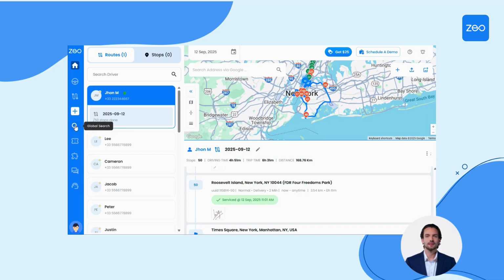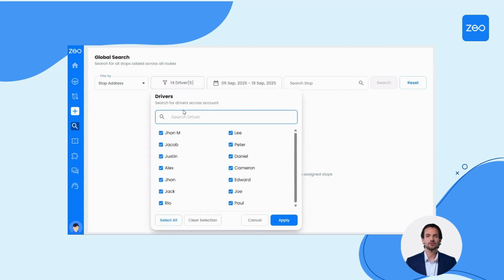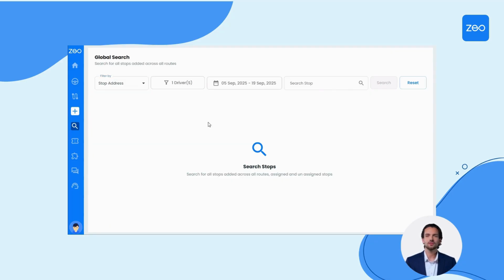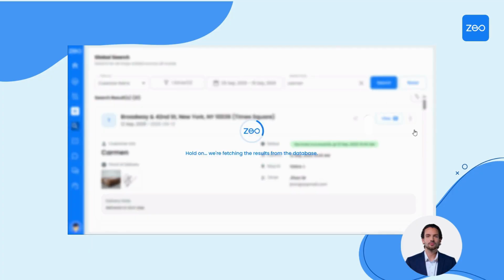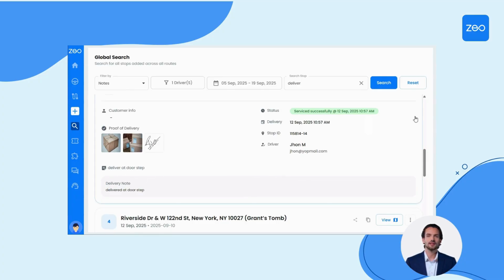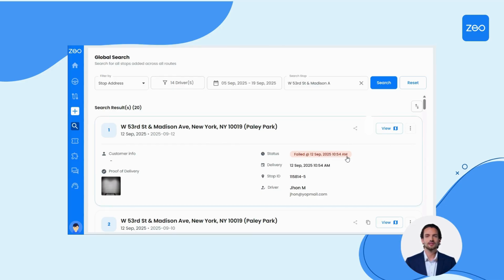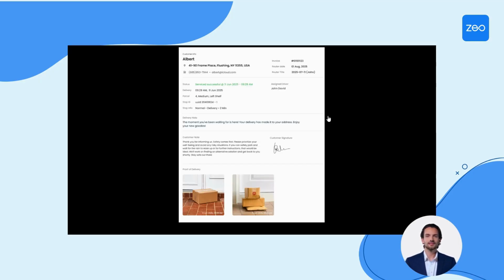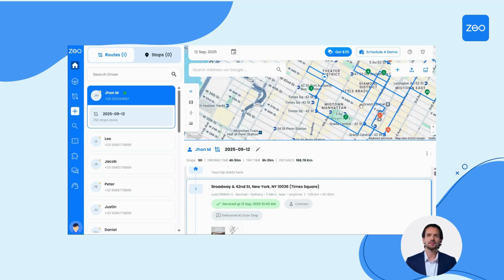How to use global search in Zeo route planner